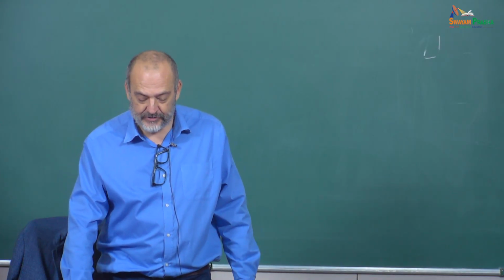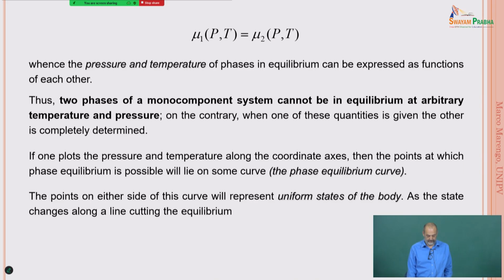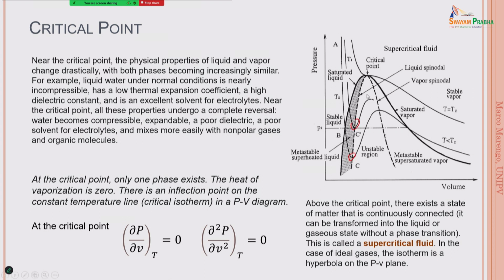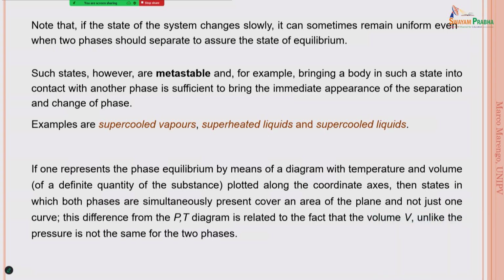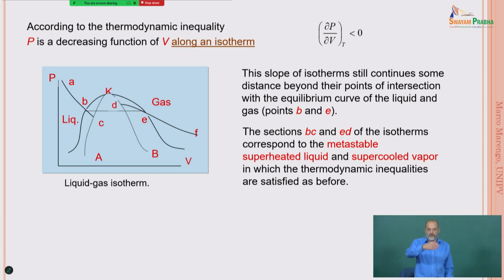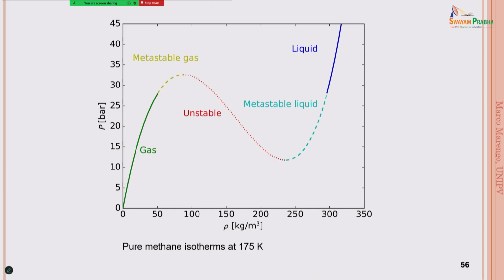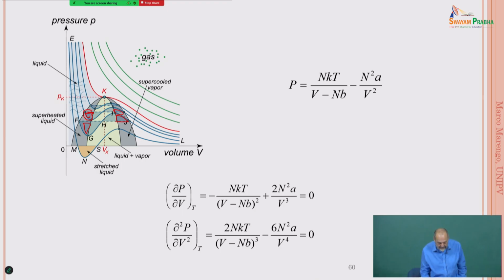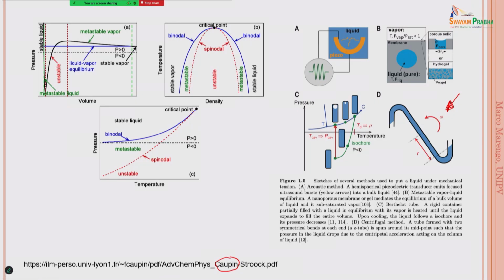L03 Introduction to Phase Change